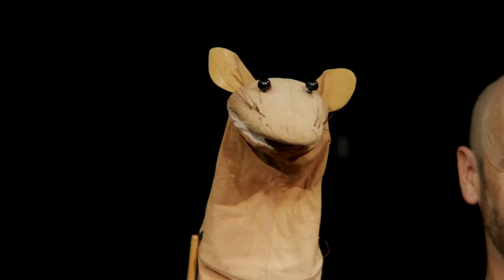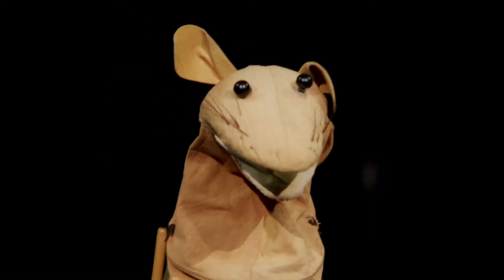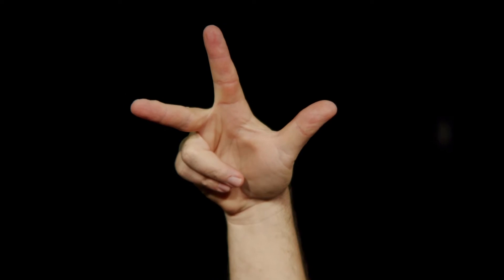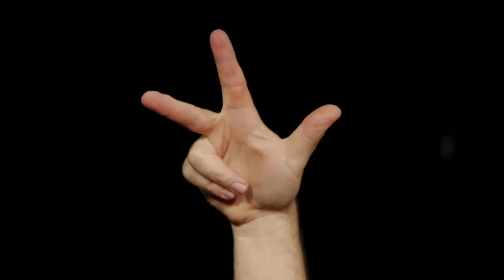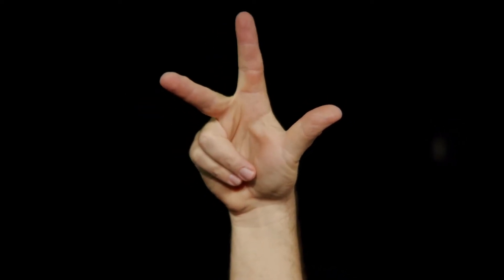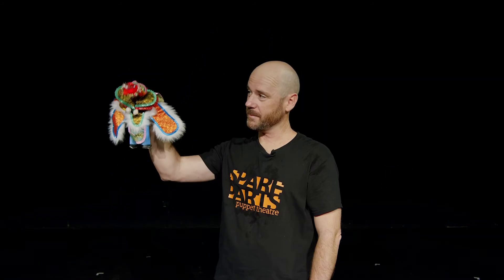Michael Barlow demonstrates Hand Puppets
Your hands can place one of the most important roles in puppeteering. In this short video Spare Parts Puppet Theatre's Associate Director, Michael Barlow demonstrates a variety of hand puppet techniques.